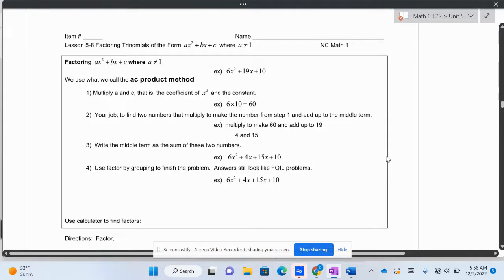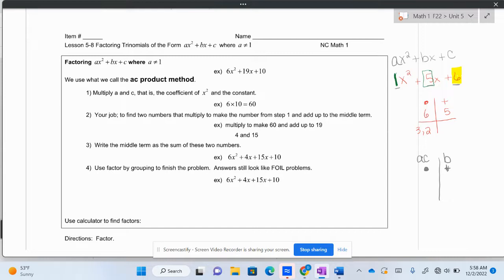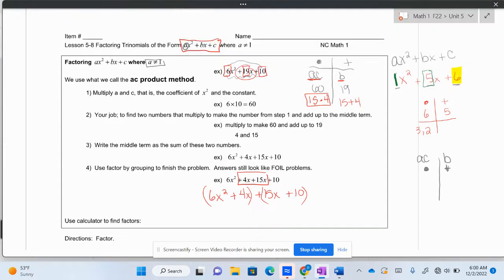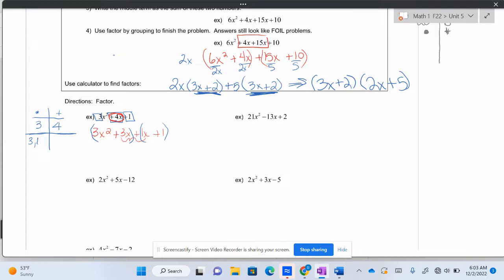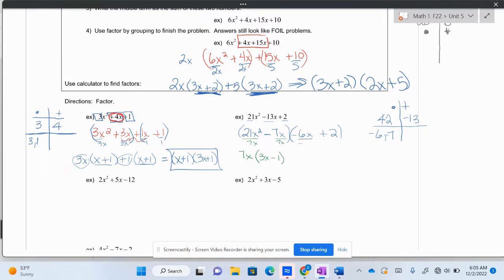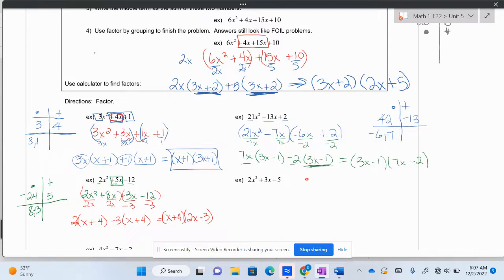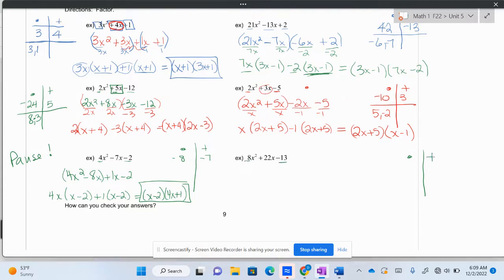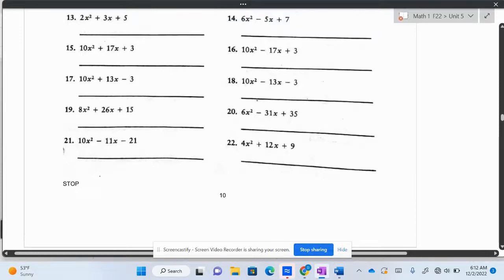Factor Trinomials in form ax^2 +bx+c